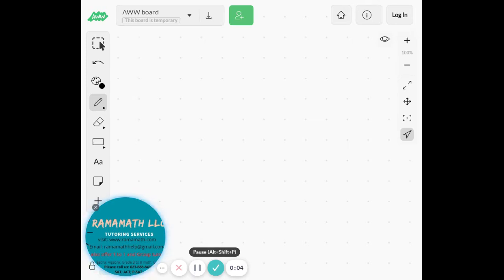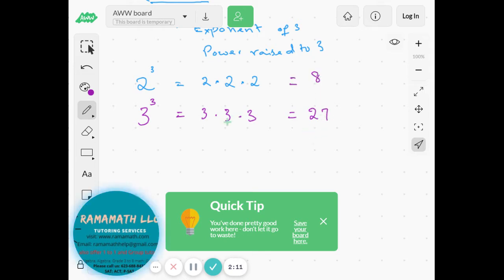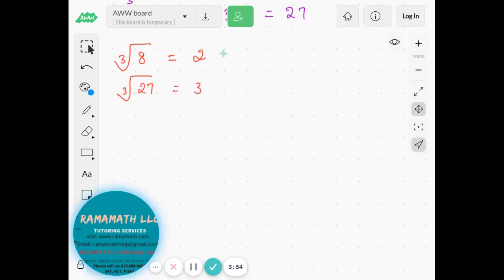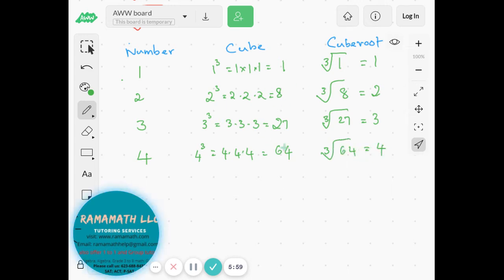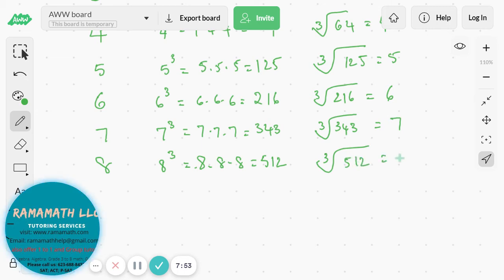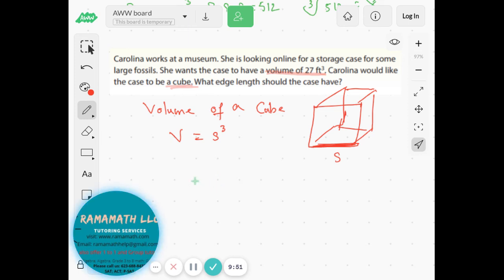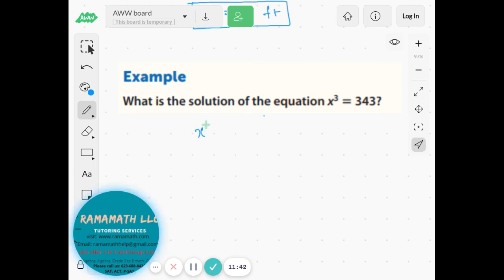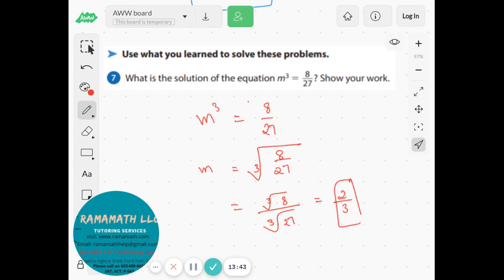Cube and Cube roots